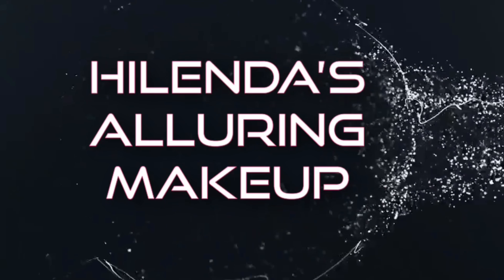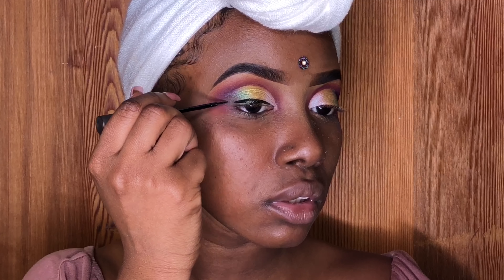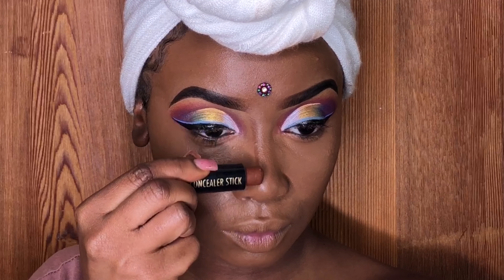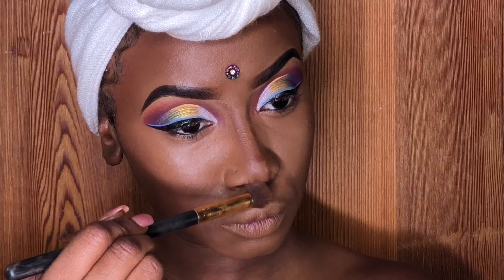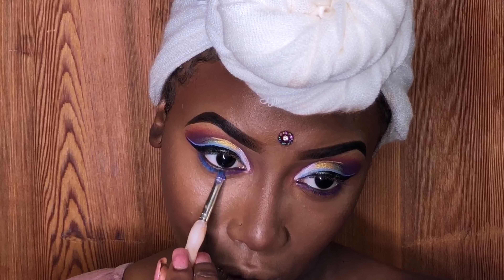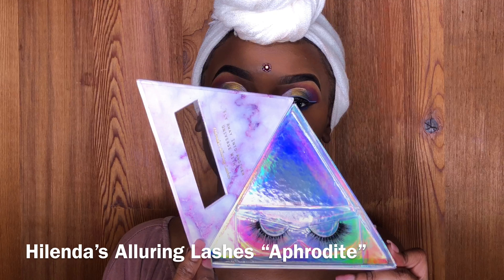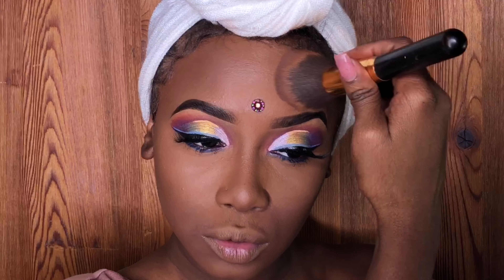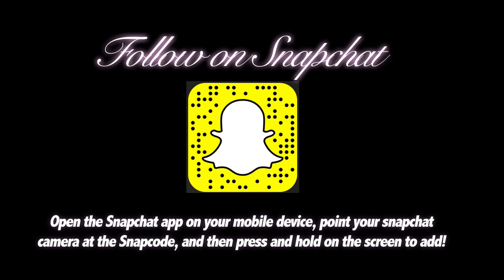RAINBOW CUT CREASE EYESHADOW TUTORIAL | DRAMATIC CUT CREASE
Unleash Your Inner Goddess
Thank You goddesses, for all of the love and support! I love showcasing my makeup skills for you guys!💕❤️

Eyes:
Juviasplace : Nubian two palette, Saharan palette, Masquerade Morphebrushes 35bpalette., Loreal blue eyeliner & nyx yellow vivid brights eye liner
Concealer: LA girl Pro concealer fawn
Lashes: Hilendasalluringlashes “Aphrodite”
Lips: a regular cheap clear gloss Mac Cosmetics dazzle shadow “let’s roll”
Contour: Black Radiance concealer stick "Dark"
Ben Nye Powder Sienna
Highlight: Bh Cosmetics Highlight: Carli Bybel 1st edition
Face: Fit Me 360 Foundation & powder